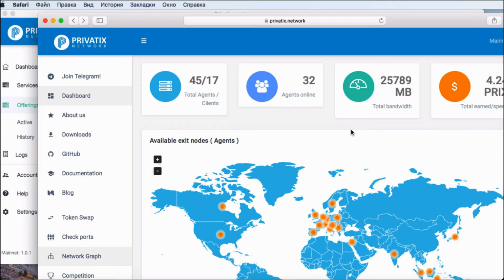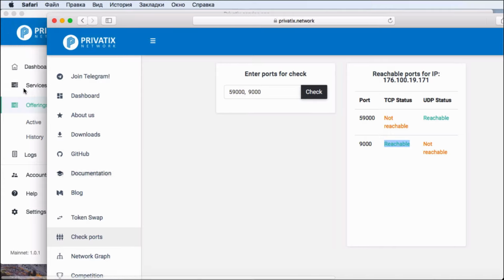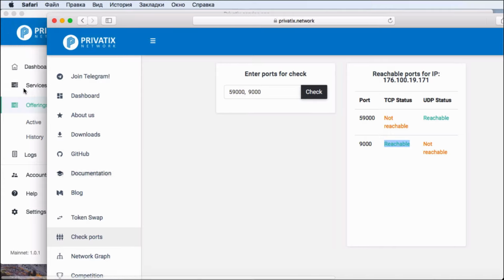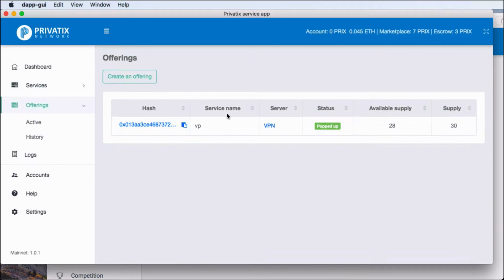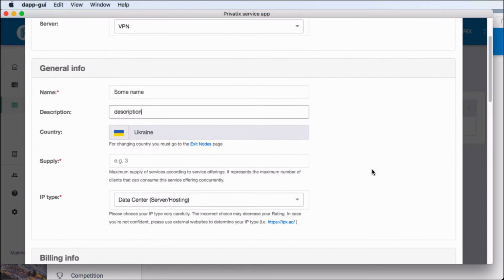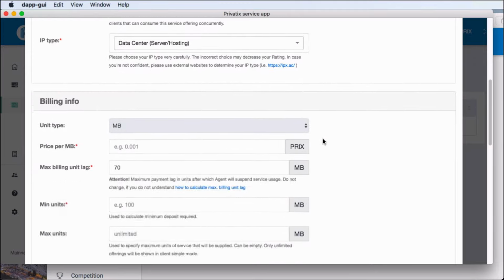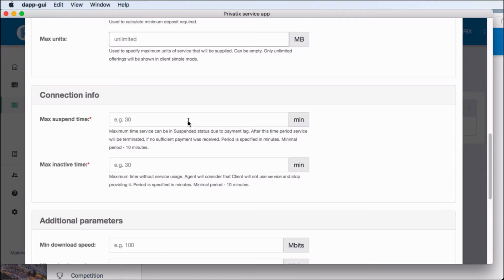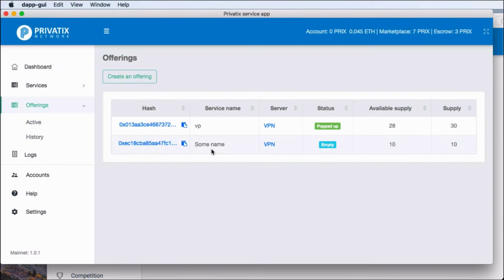How to Run a Node to sell your bandwidth - Agent (UI) walkthrough video explanation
Privatix Network - Internet Bandwidth Marketplace powered by P2P Network (dVPN)on Blockchain .